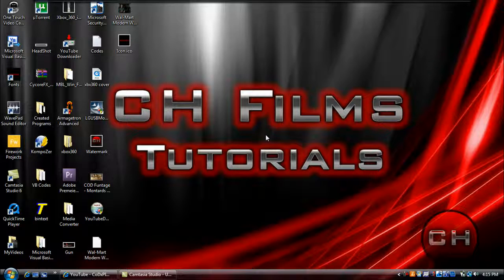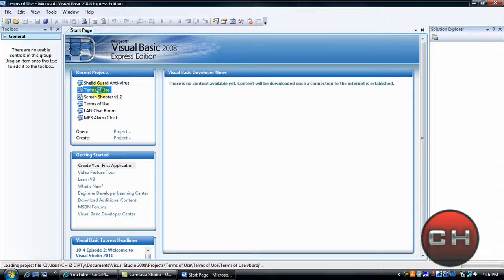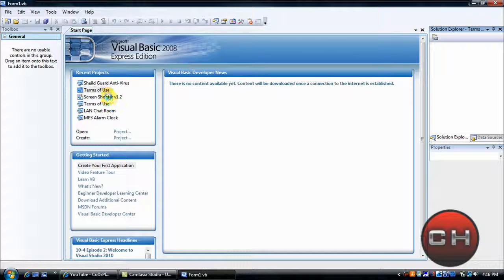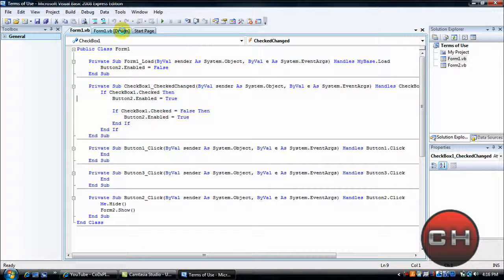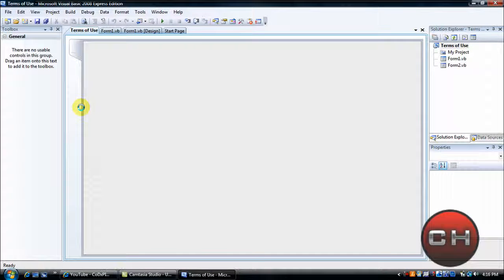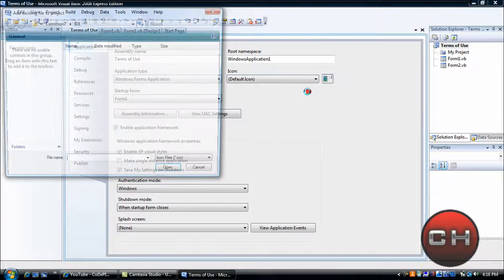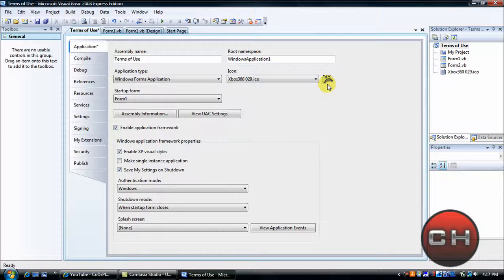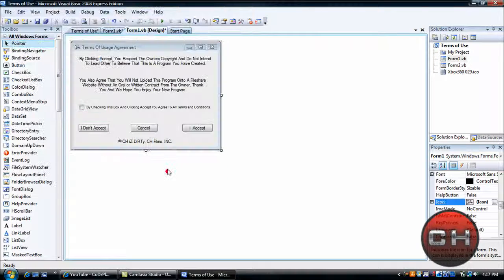Import Icons - VB 2008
This Is A Tutorial Showing You How To Import Your Icon Into Your Visual Basic 2008 Program.